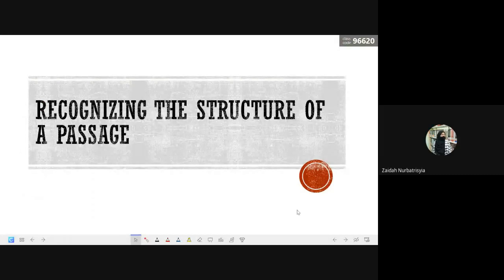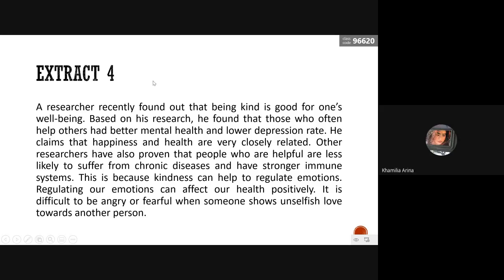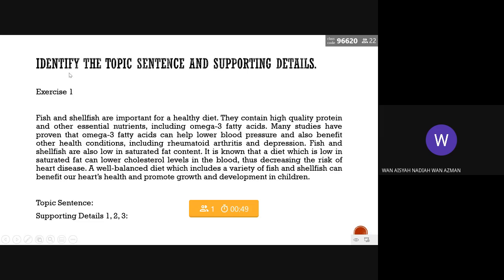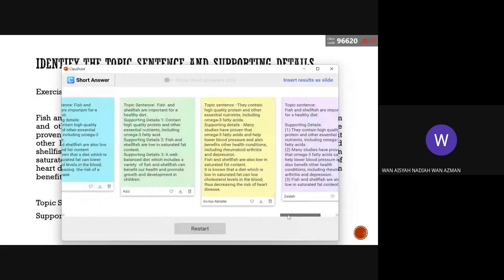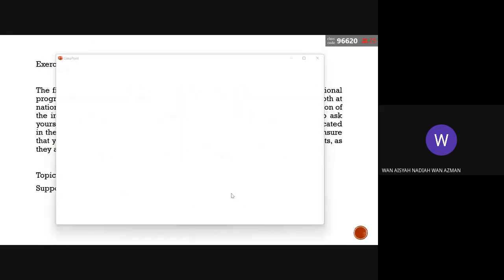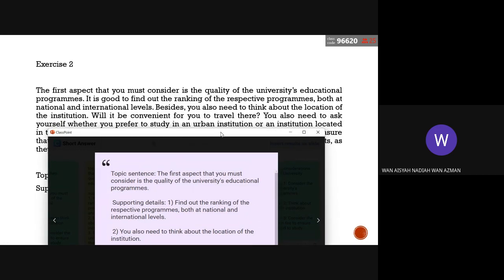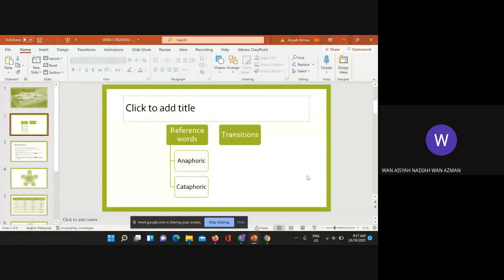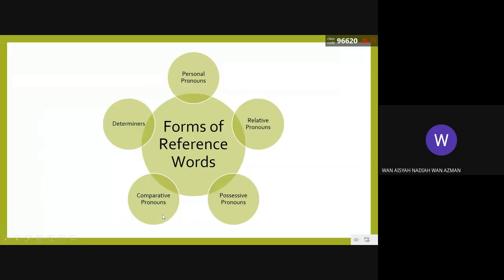26.10 ELC231 Recording LG1203A